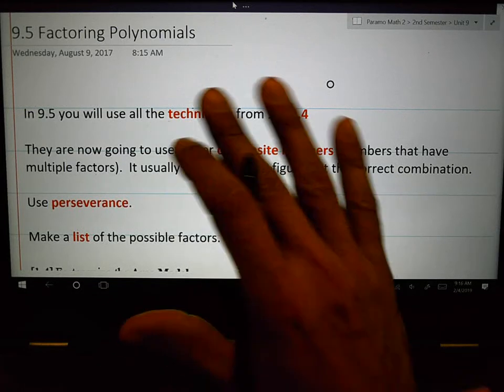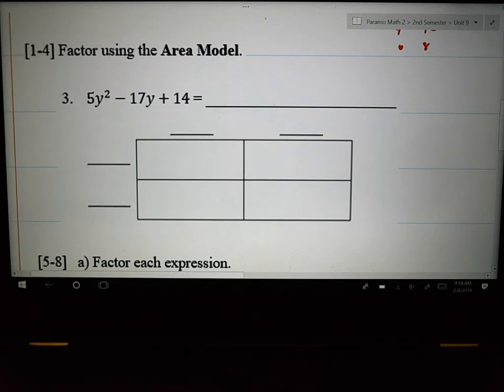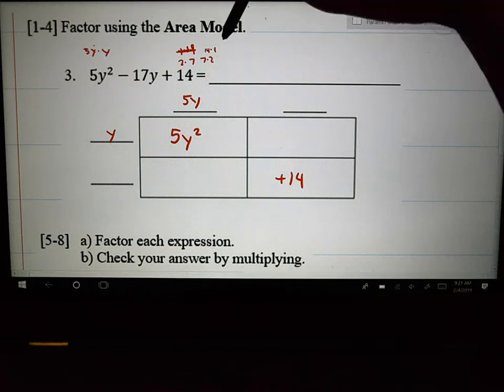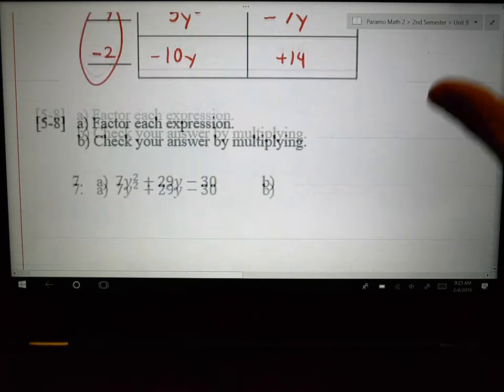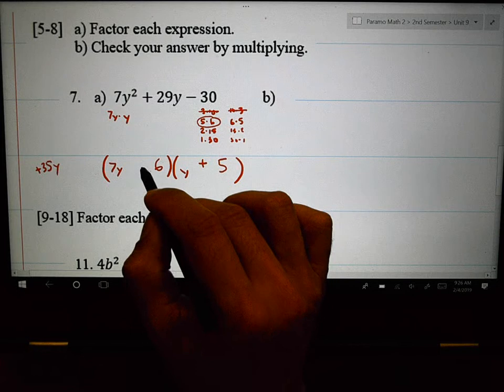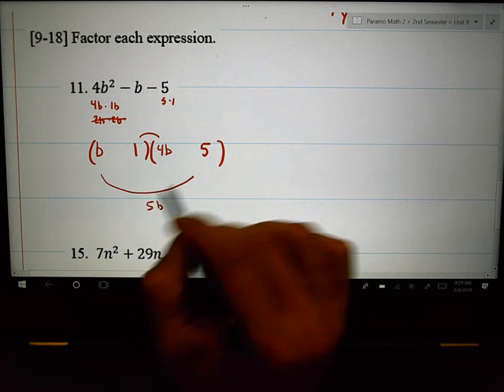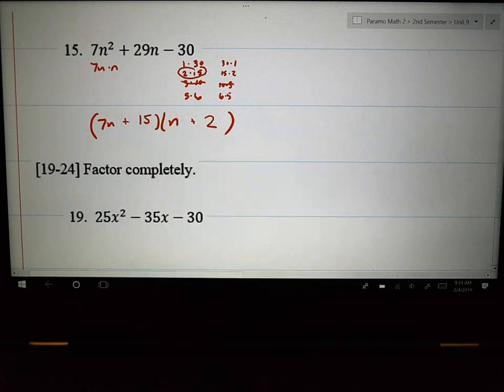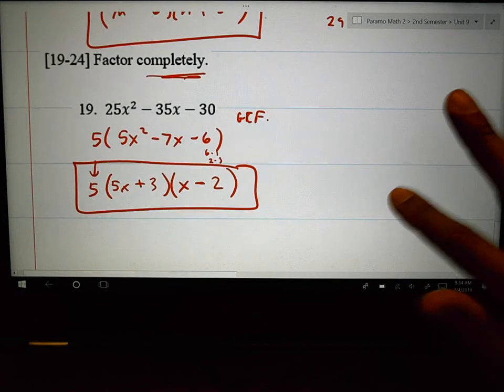9 5 Factoring Polynomials